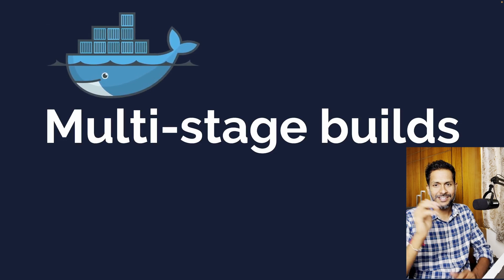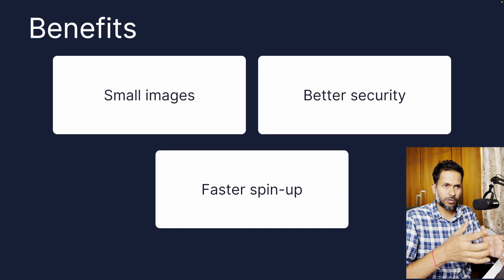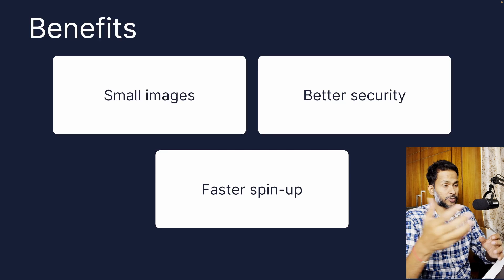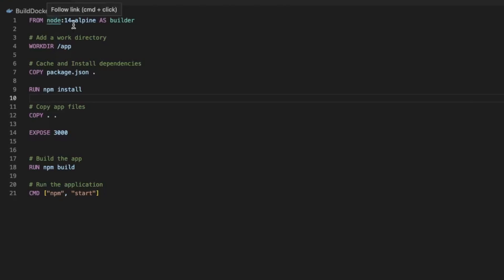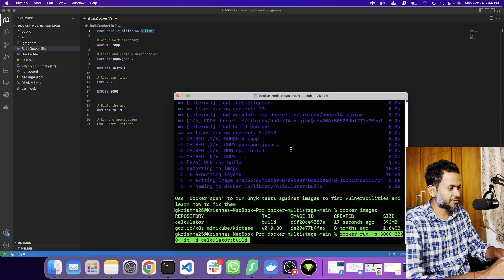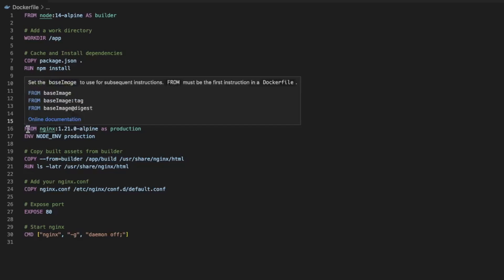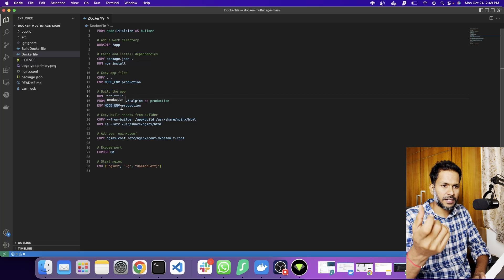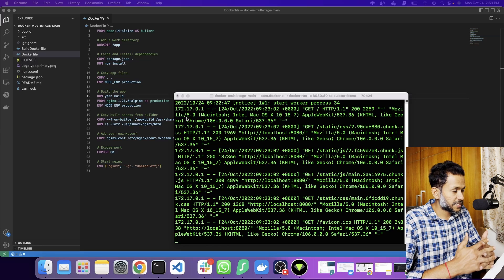Multi-stage Docker file with Demo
Optimizing the docker image with multi-stage docker file.

Timestamps:
00:00 Introduction
00:35 Why?
03:06 Demo!